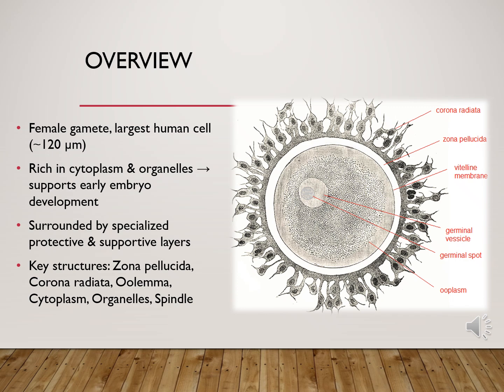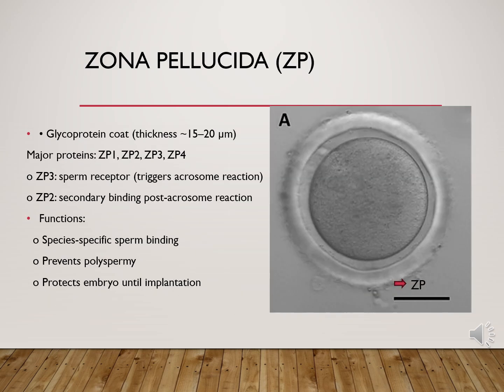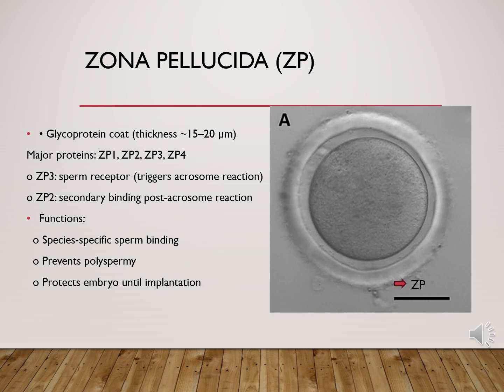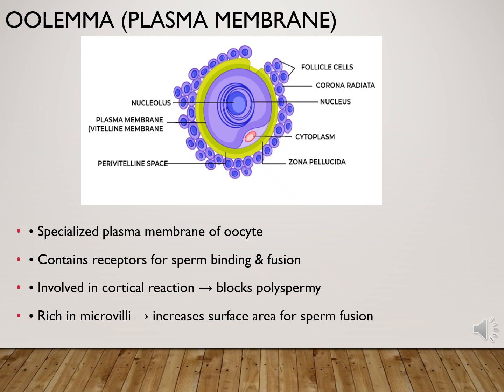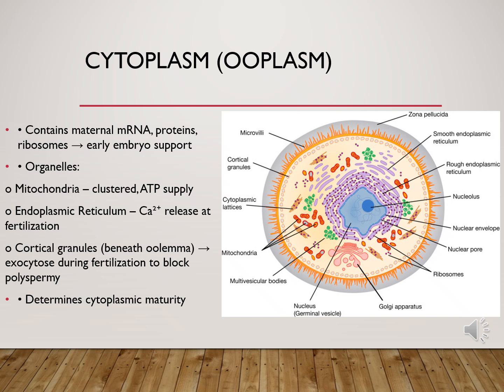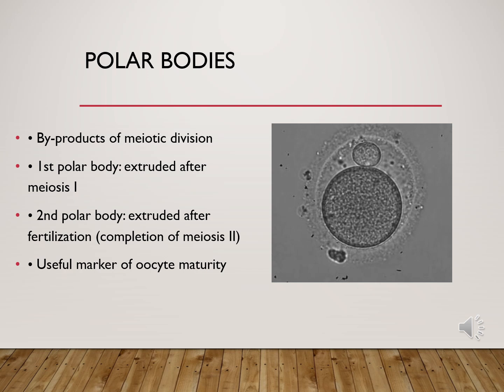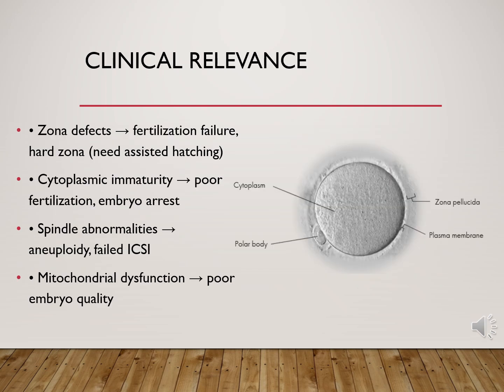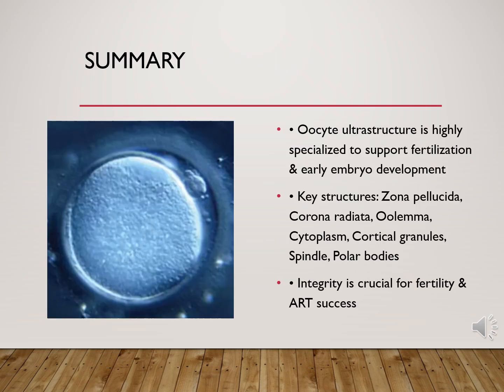Masterclass in clinical embryology - Chap 2- Ultrastructure of Human Oocyte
Unlock the fascinating world inside the human oocyte (egg cell).
This video gives you a quick, crisp, and must-know overview of the ultrastructure of the oocyte – perfect for medical students, embryologists, and anyone curious about reproductive biology.

You’ll learn about:
🔹 Zona Pellucida
🔹 Corona Radiata
🔹 Cytoplasm (ooplasm)
🔹 Cortical granules
🔹 Mitochondria & Organelles
🔹 Meiotic spindle